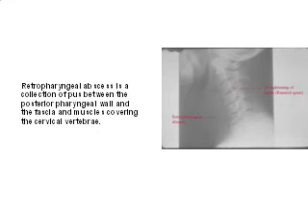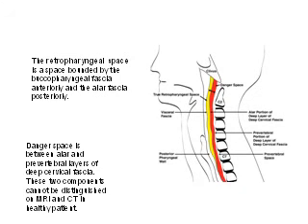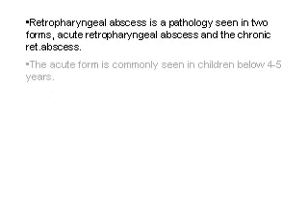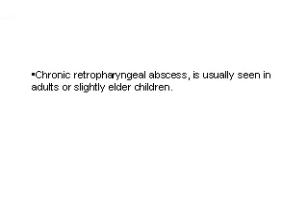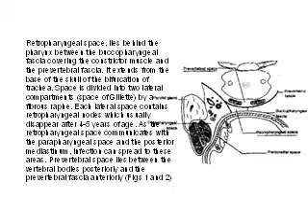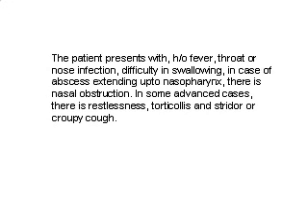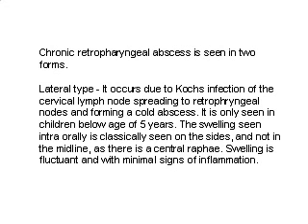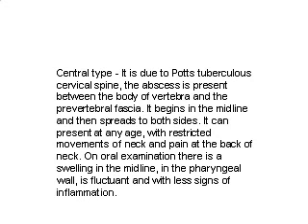ENT: Retropharyngeal abscess